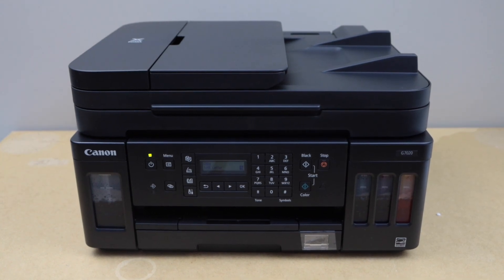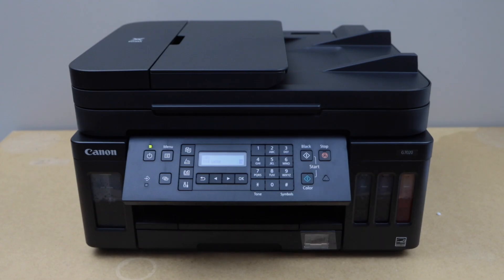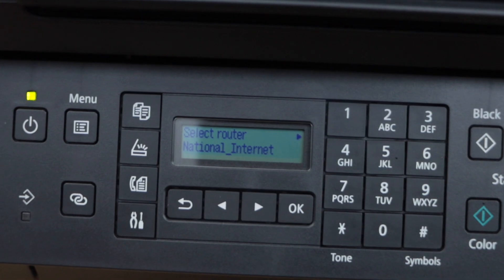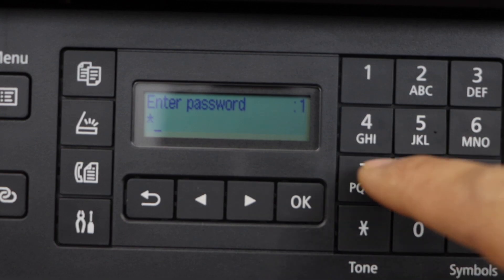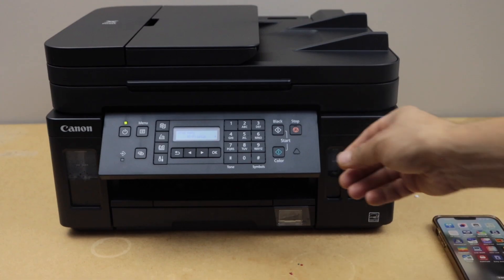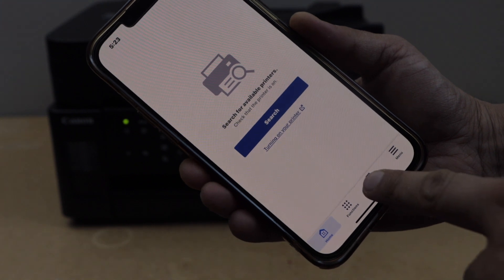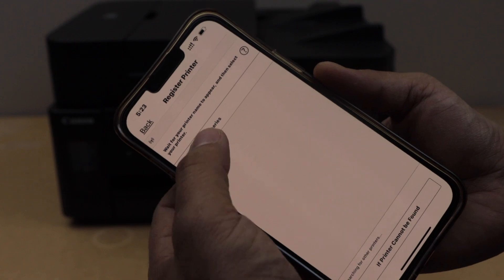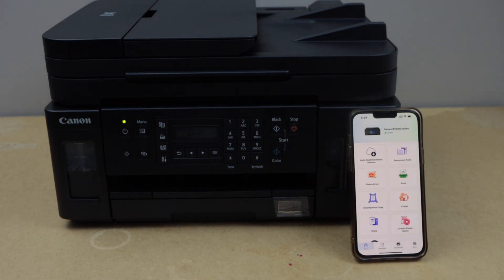Canon PIXMA G7020 WiFi Setup, Connect To Wireless Network & Add in SmartPhone, Canon Print App.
This video shows how to do a Wi-Fi setup of the Canon PIXMA G7020 printer of the Canon PIXMA G7000 Series Printer. This video helps to add this printer to the Canon Print app for wireless printing and scanning on an iPhone.